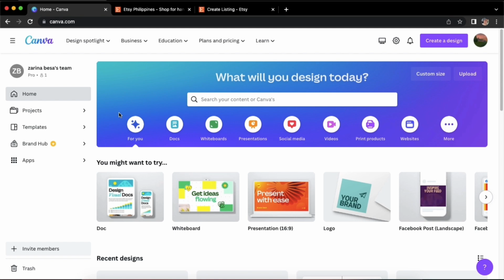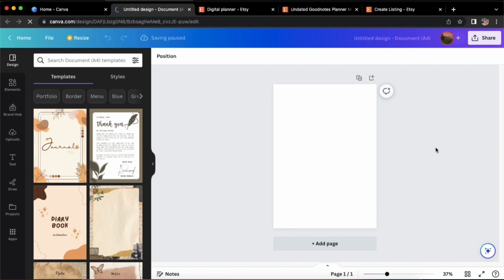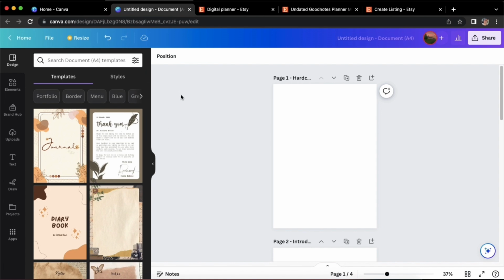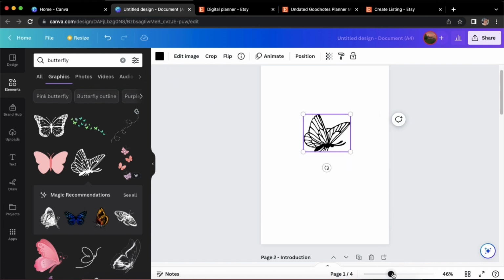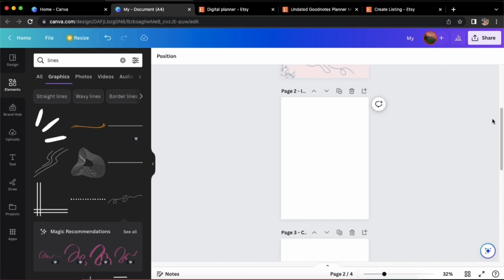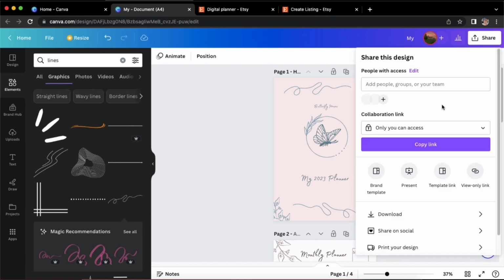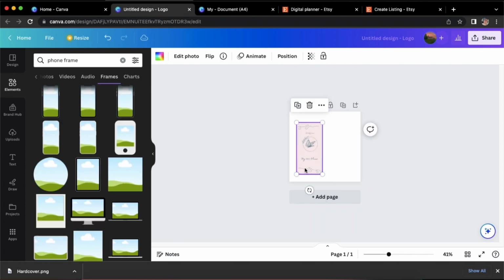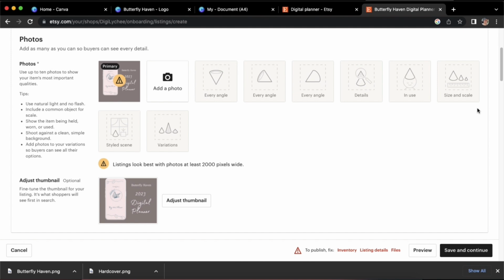How To Make Digital Planners To Sell On Etsy Using Canva